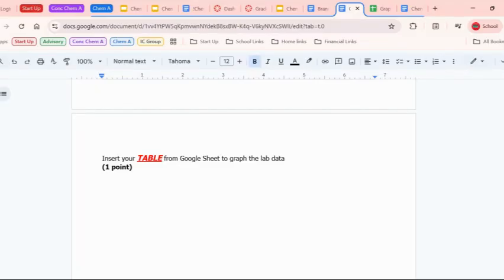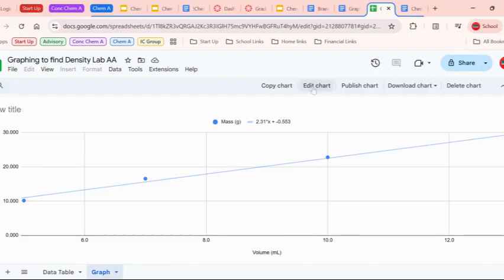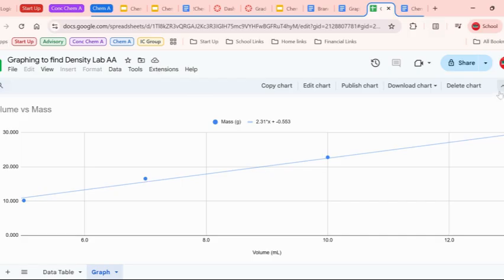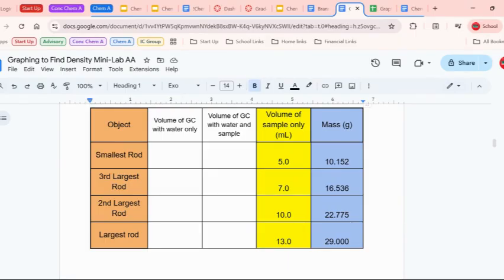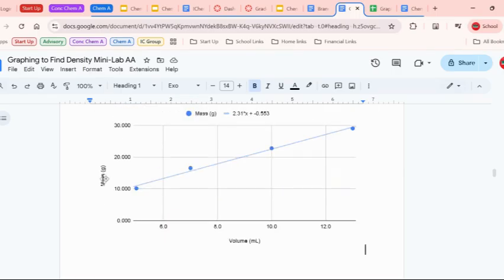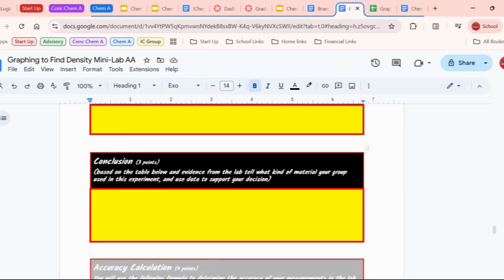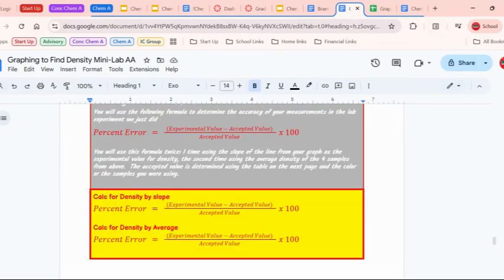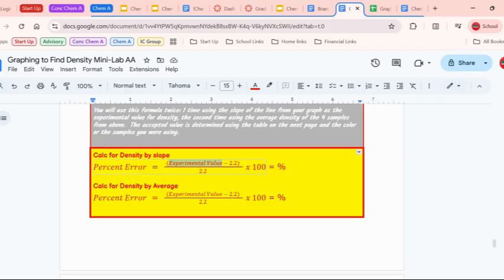Graphing to find density Lab explanation